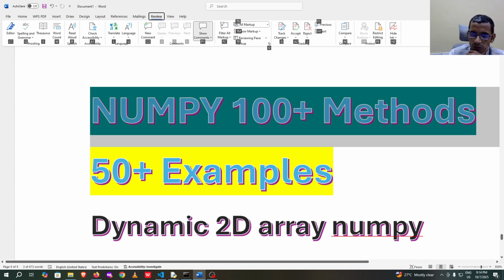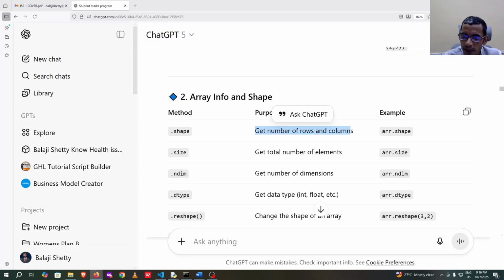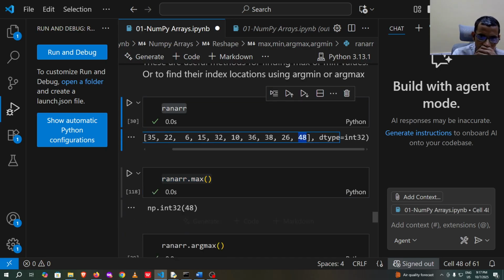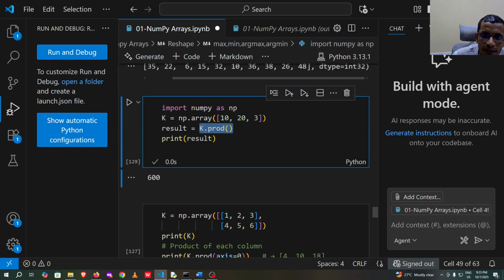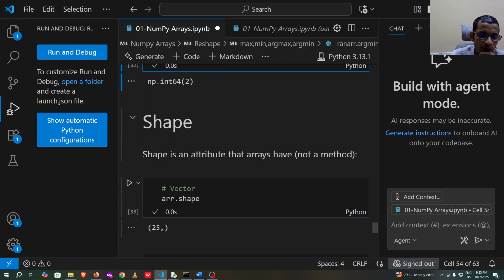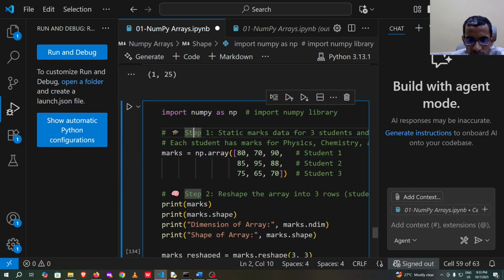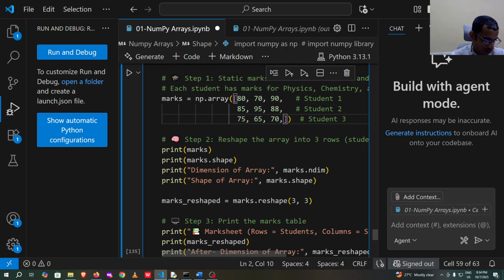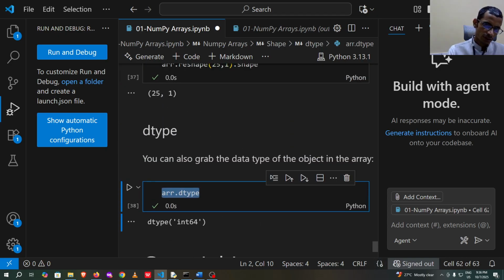🔥V4 – NumPy Shape, Reshape & Rand Explained with 20+ Examples | Python Data Science Tutorial